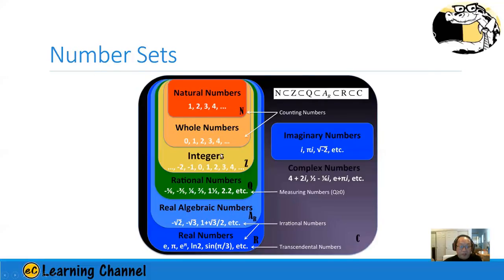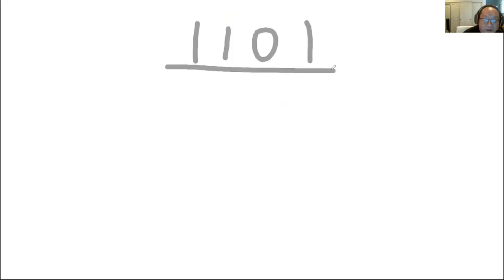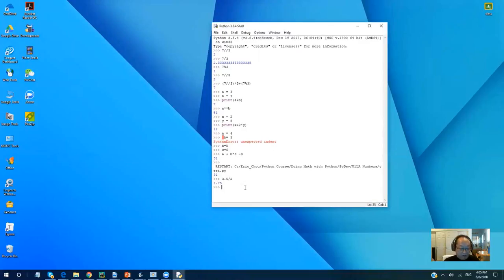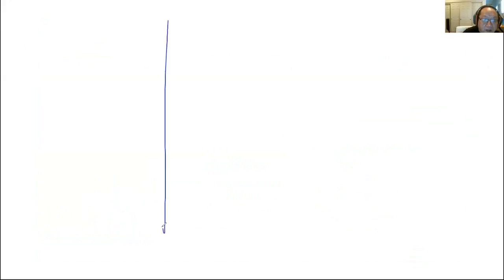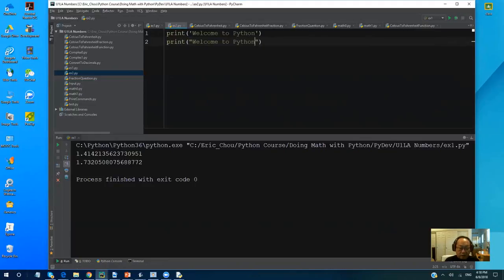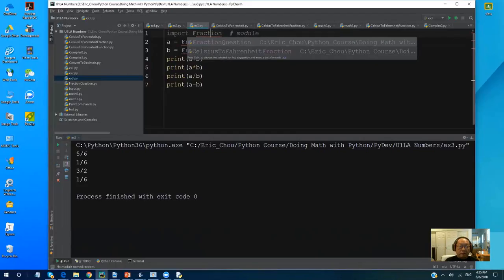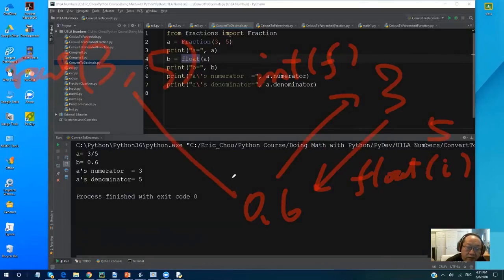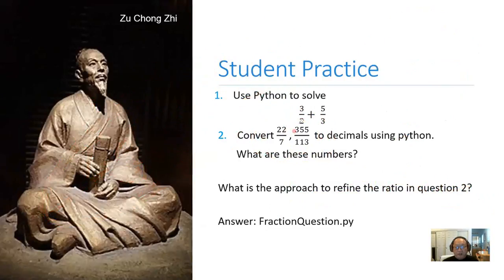Unit 1 Lecture A: Numbers (Part 2: Number Sets)